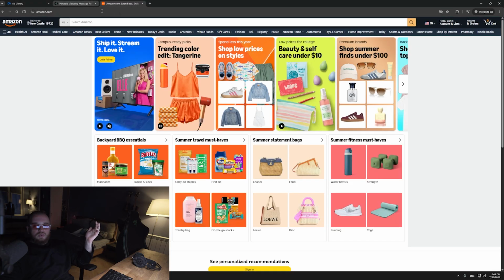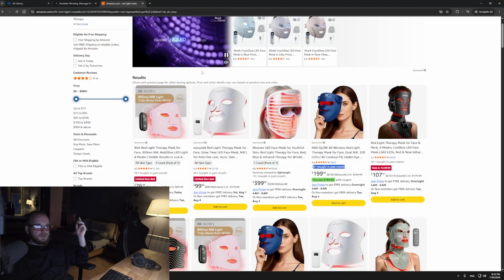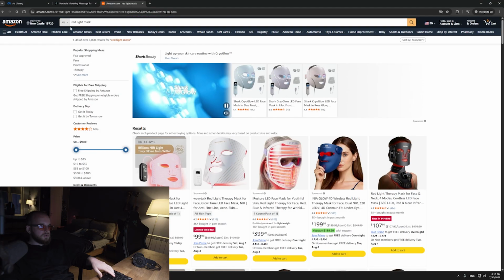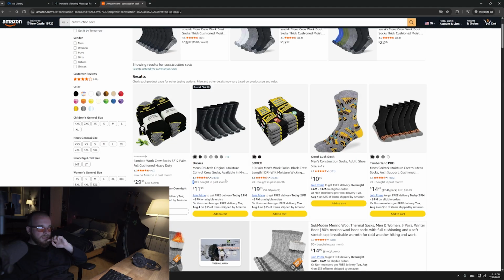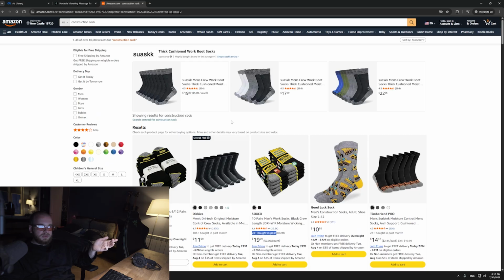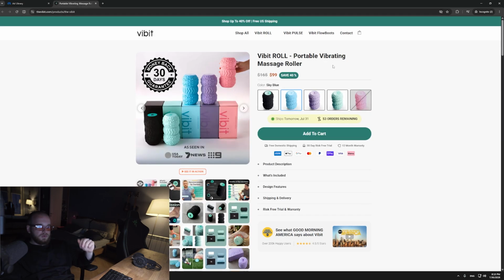How to find winning DROPSHIP Products in 2026 (no BS - 7 Year knowledge into 5min)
Very quick recap of how i research products, i would say it's best way to do it in 2026, no other way even comes close. It's so good basically after this video you'll be able to win with your next product no doubt about it. check out my other video how i made 300k to understand it's real and you should keep pushing. i failed about 15-20 stores before i had my first winner, if i knew this strategy, i guess none would fail so good luck

also used facebook ad library, reddit and amazon in video